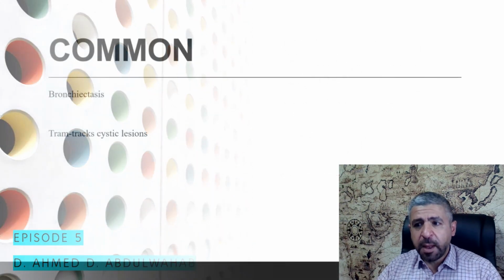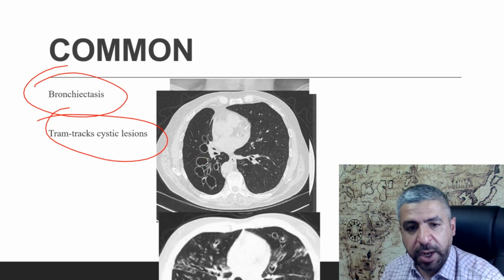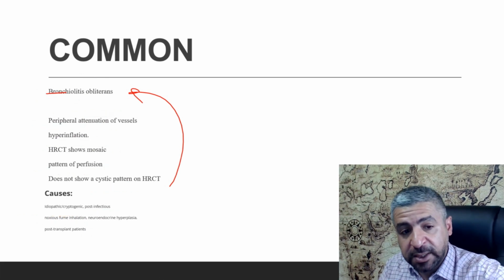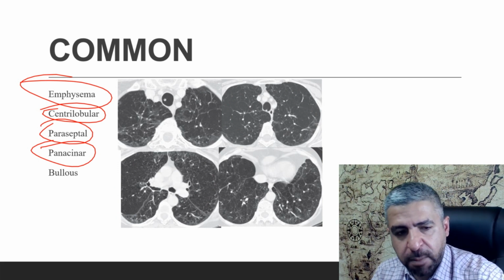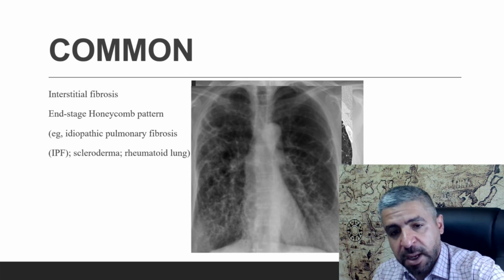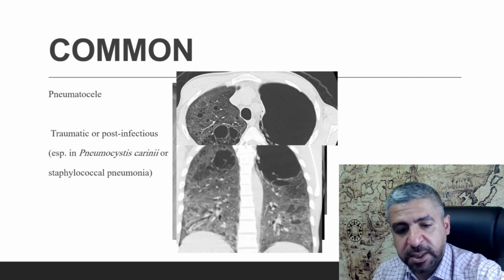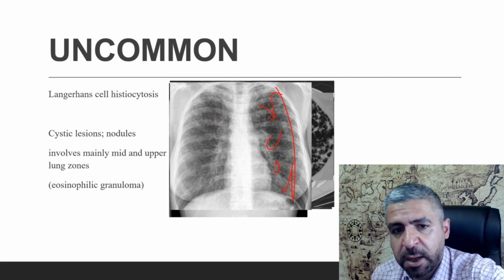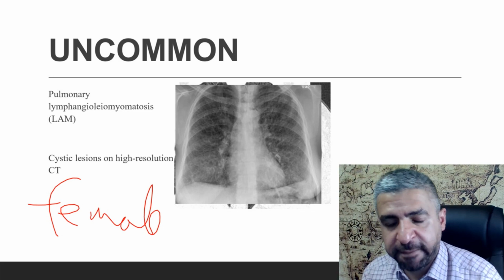Air cysts appearance of the lung, Highlights in Radiology, episode 5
مركز القلعة للاشعة التشخيصية
اربيل ، شارع ٤٠ ، برايتي
قرب مصرف الاتحاد العراقي
مقابل مختبر نوبل و أفران الزاب
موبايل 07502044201